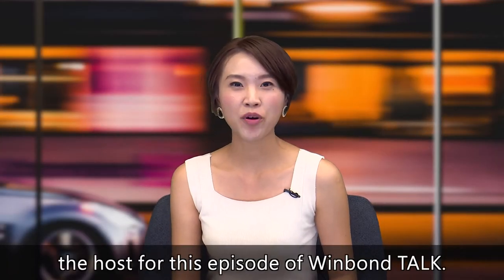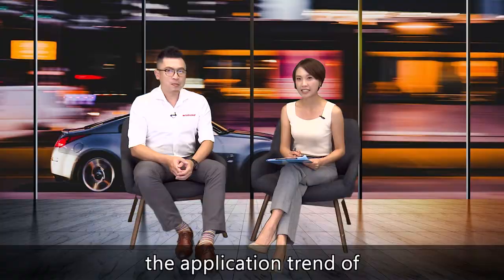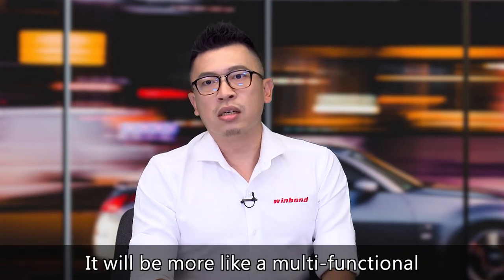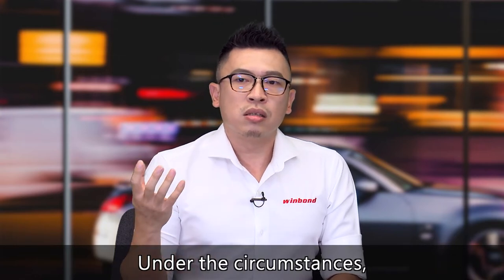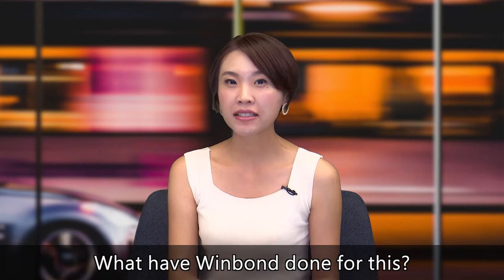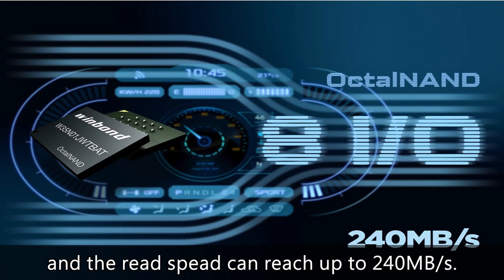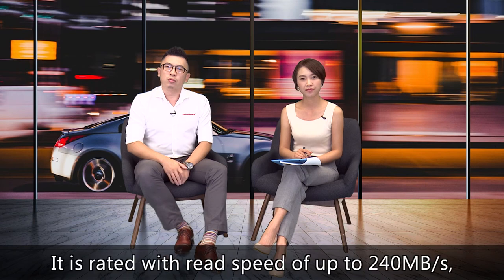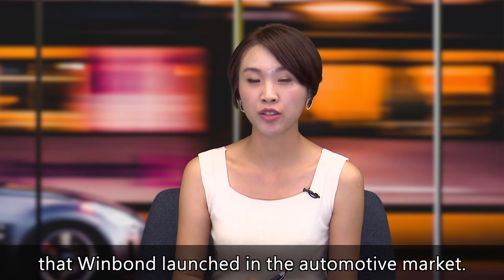Winbond TALK - OctalNAND Flash